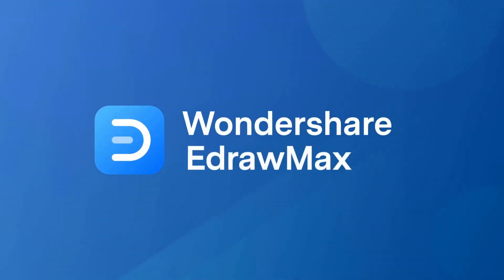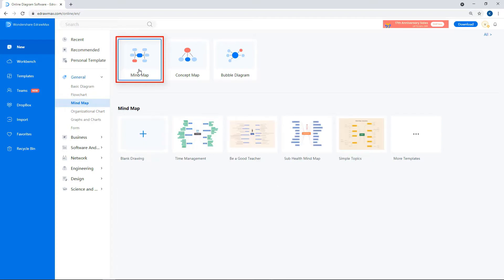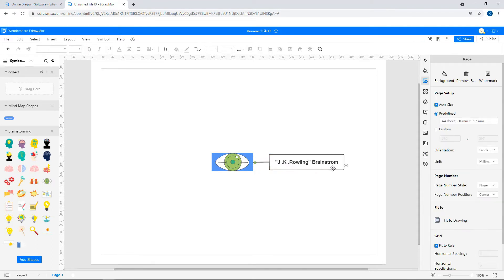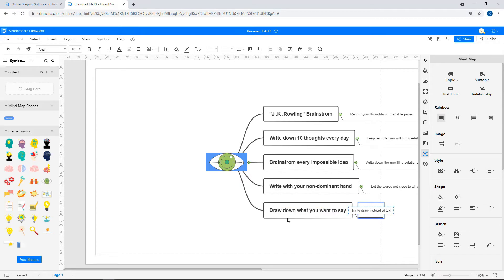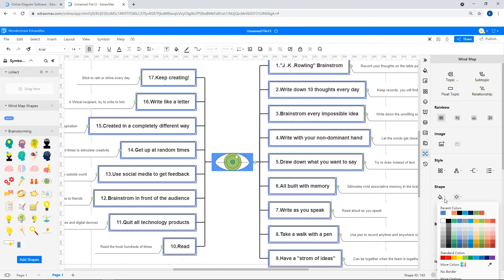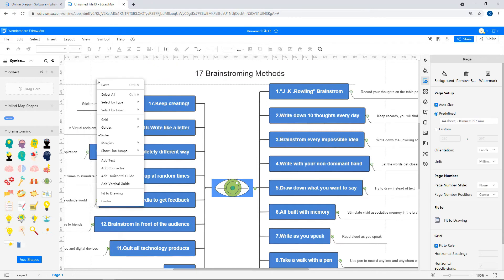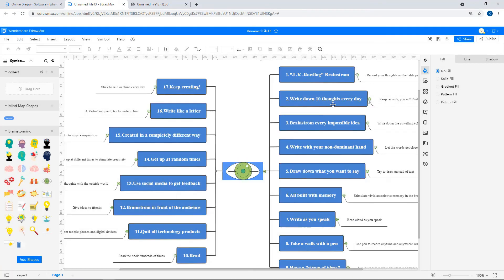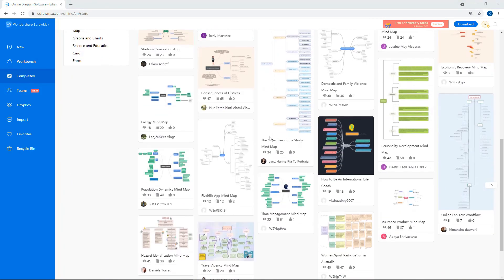How to Make a Mind Map Easily | Online Mind Mapping Tool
Explore mind maps and free use and edit 5000+ diagram examples

1. What is Mind Map and its usages.
 A mind map is a common diagram that is used for visually organizing your information and concepts. Apart from this, it can help you generate new ideas and improve productivity.
The benefits of using mind maps are wide-ranging and significant.
 Mind maps can:
1.Help you organize information into small and easy-to-read chunks.
2.Help you get a complete overview of the matter.
3.Help improve your ability to think comprehensively and logically.
4.Help you organize concepts of different subjects and prepare for examinations.
5.Help you find a creative way of taking notes.

2. How to create a Mind Map online or other useful information.
Step 2: Navigate to [New]-[General]-[Mind Map]-[Mind Map].
Step 3: Select on any of the Mind Map to edit or click [+] to start from scratch.
Step 4: Use the symbol library to create a Mind Map.
Step 5: Use the right pane to add color to the Mind Map.

Timestamps
00:04 What is Mind Map
00:17 How to make Mind Map using Edrawmax
00:33 Adding Shapes to drawing pane
00:42 Adding Topics and Subtopics
01:04 Adding Topics with help of Ctrl+Enter
01:12 Adding Subtopics with help of Insert Key
01:26 Changing Theme, Layout, Relationship and List style through the right pane
01:46 Applying colors
01:54 Adding Text
02:22 Exporting to PDF format
02:35 Sharing and Publishing the drawing
02:56 Examples of Flowchart
03:06  Create 280+ types of diagrams